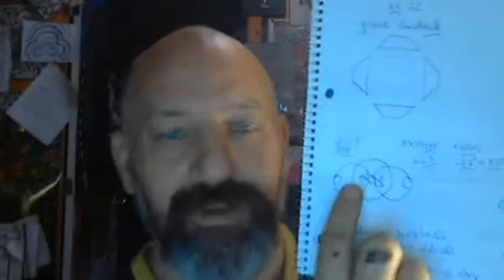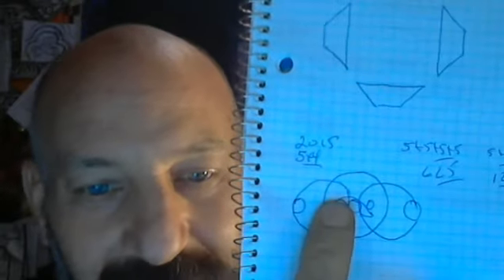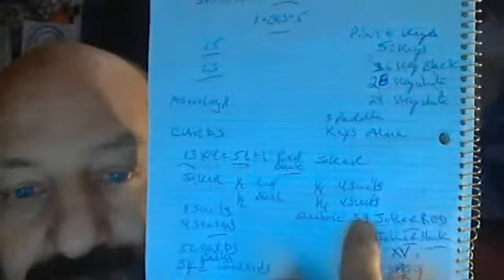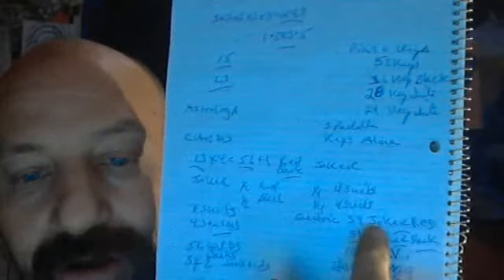CHET ATKINS GEORGE BUSH WOW GOLD = OR EGG= RO ELECTRIC...GE=57..GE=57 .....THE YEAR 5775.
.OCTOBER 2014 IS 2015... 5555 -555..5X3=CREATION 5X4 NUMBER OF THE SUN AND 858= 5335 OR 2442..OR 1661 IN FLIPED 1991 MOON OF MANS SPIRIT ITS ALL THIS NEXT YEAR LOADED WITH CONNECTIONS TO SEE...2442=8668 SPIRIT OF 76.. THUS TO MUCH TO EXPLAIN AND I TO MUST STUDY WHY.. I